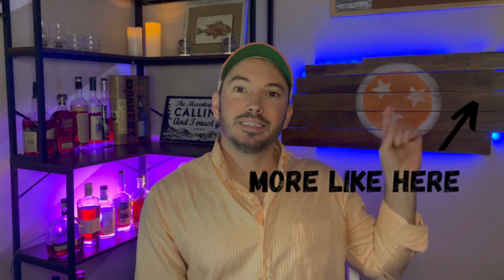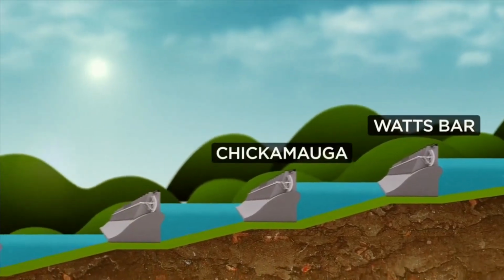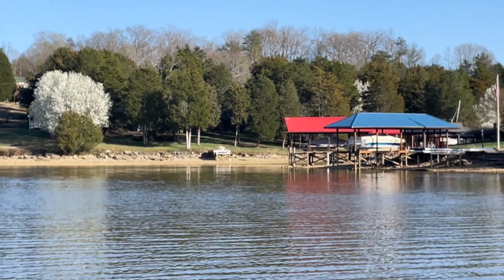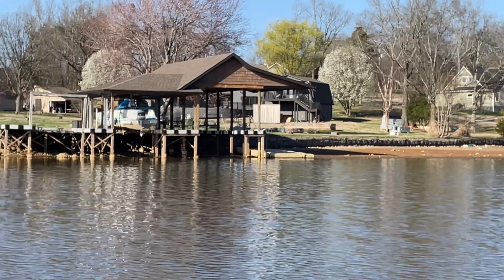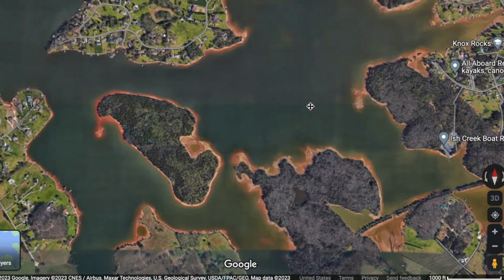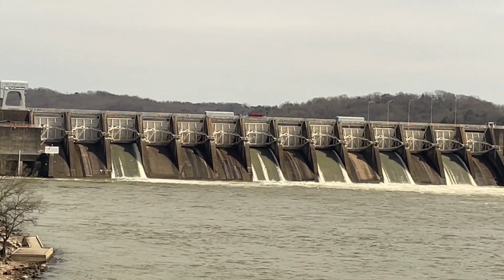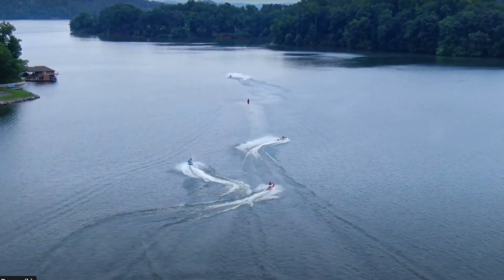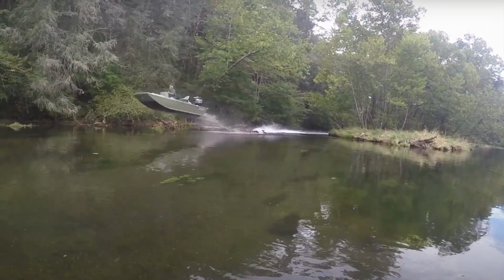Things You Should Know About East TN Lakes!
As a real estate agent, I often get asked questions about the lakes in East TN so I decided to make this video. I hope these three things help you better understand the lake life here in eastern Tennessee.
You can also start viewing lake homes in our area

My brokerage is United Real Estate Solutions
Office address 308 N Peters Rd Ste 225, Knoxville, TN 37922